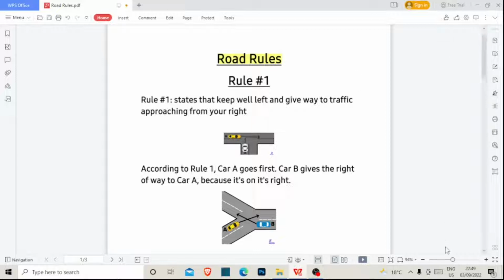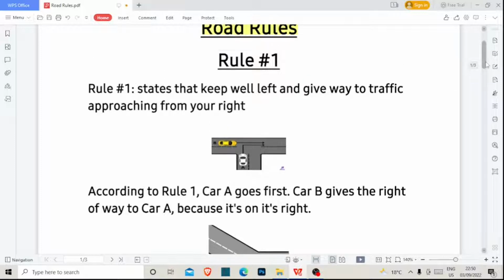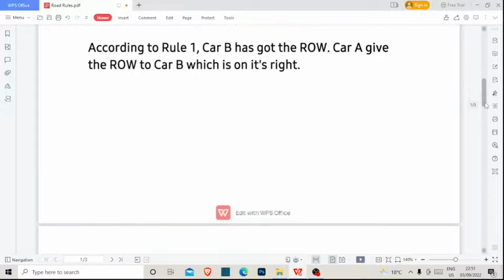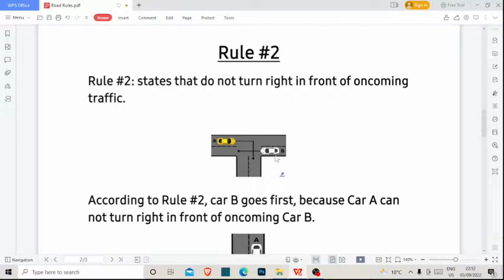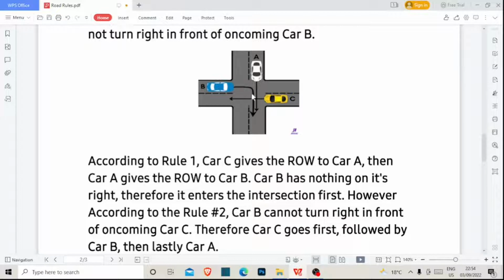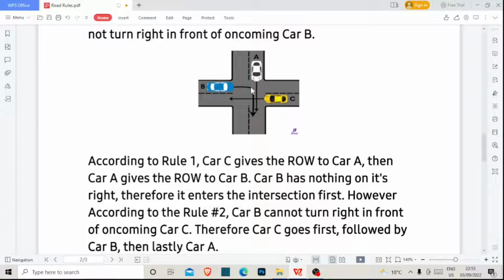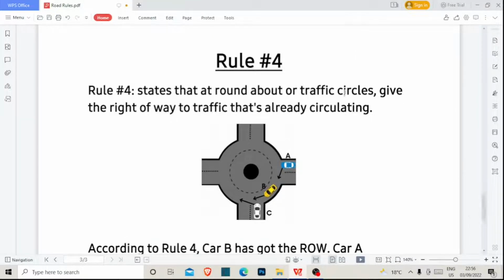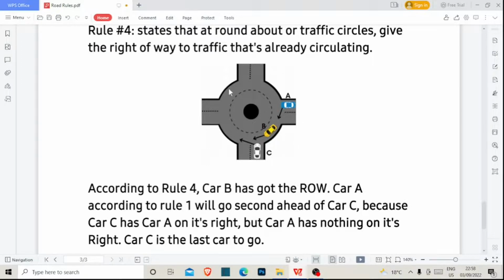The Four Zimbabwean Road Rules you need to know by Mr Pauline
In this video, discover about the 4 basic Zimbabwean Road Rules and how to apply each and every one of them to solve Car diagrams in your VID Provisional License Exam